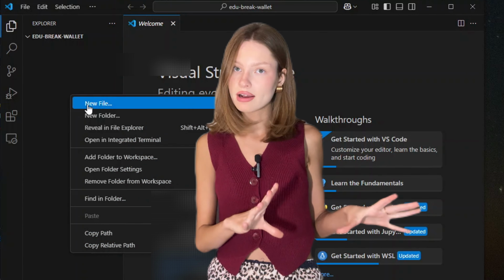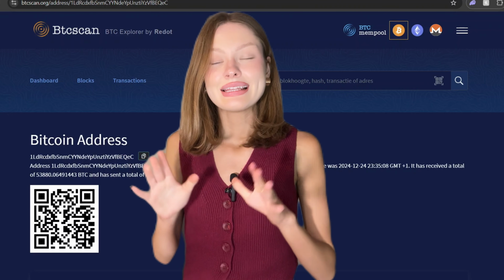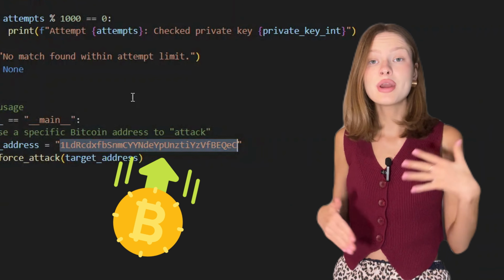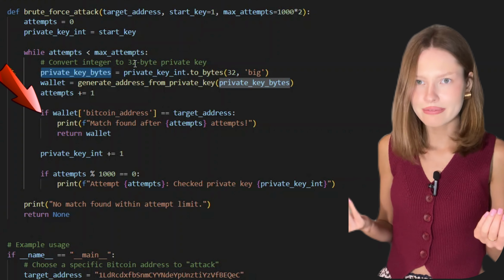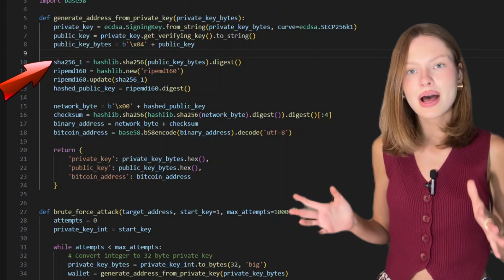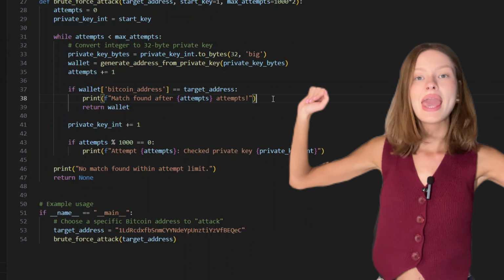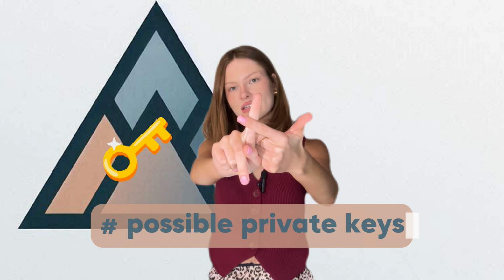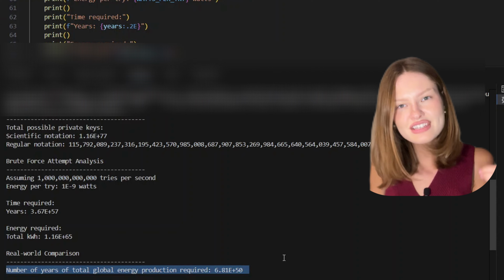How to Break a Crypto Wallet 🔐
🔐 How to Break a Crypto Wallet - Theoretically Explained!

🔍 Tutorial chapters:
- 00:00 Intro
- 01:02 Setup VS Code
- 01:35 Get GitHub code
- 02:03 Example wallet
- 02:20 Explain approach
- 03:24 Code walkthrough
- 05:17 Test run
- 05:38 Probabilities

💡 This demonstration showcases the impenetrable security of Bitcoin's cryptography and highlights why blockchain technology is so reliable.

⚙️ Requirements:
Python
VS Code (recommended)

💬 Got Questions?